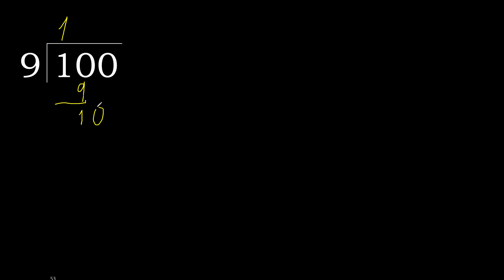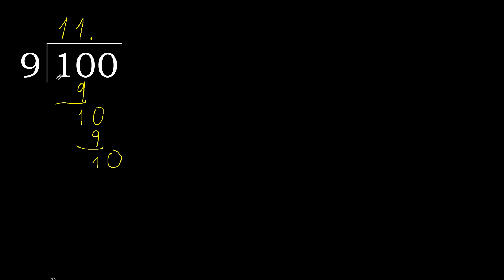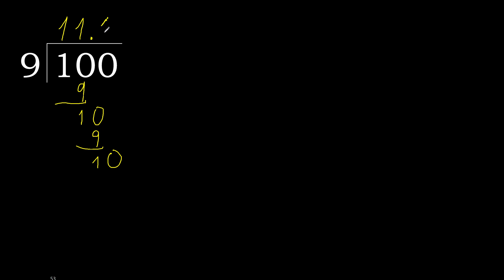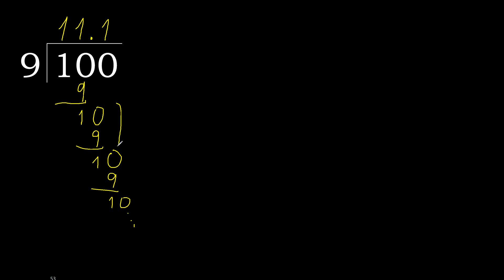Divide 100 by 9 , decimal result . Division with 1 Digit Divisors . Long Division . How to do